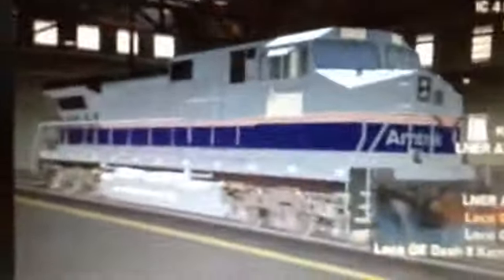Trainz New Content Part 1